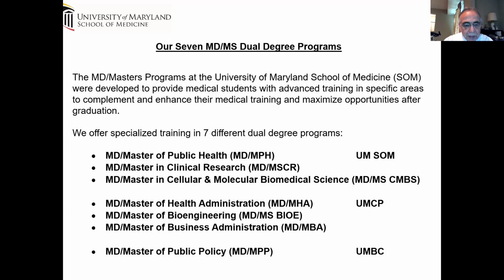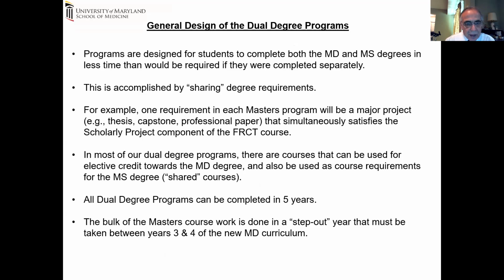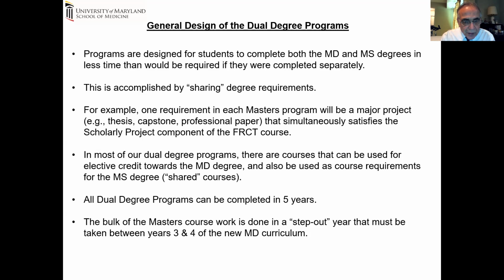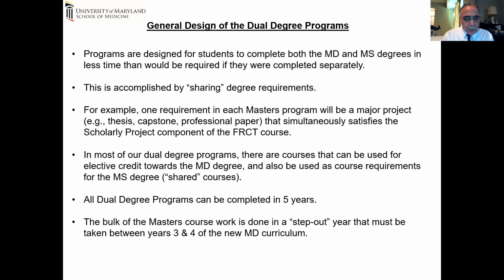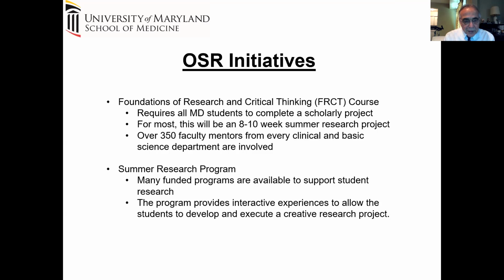UMSOM Dual Degree Programs - Rick Matteson, PhD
Dr. Matteson provides an overview of the duel degree programs available at the University of Maryland School of Medicine. Dr. Matteson is the Executive Director of Student Research Education & Dual Degree Programs